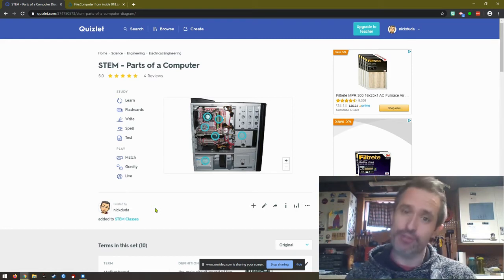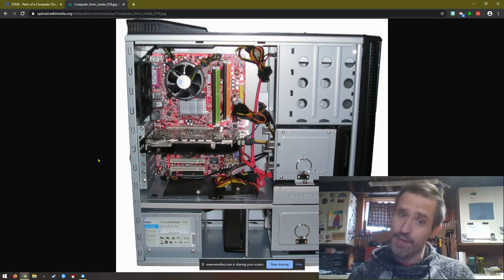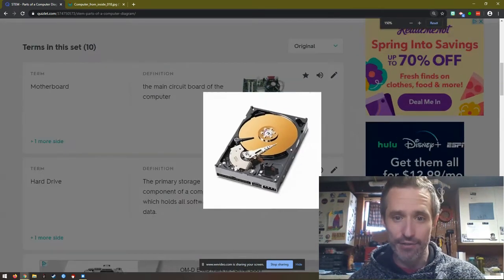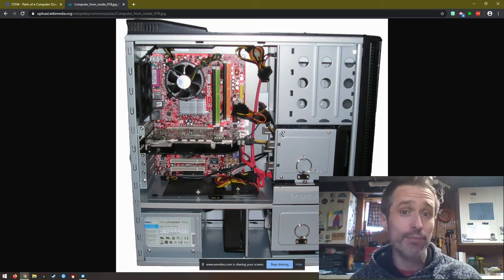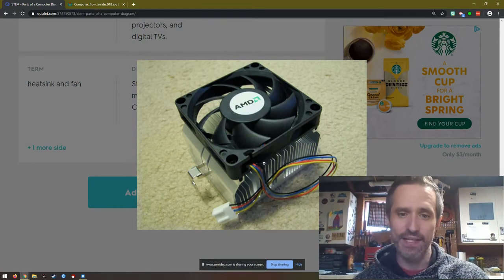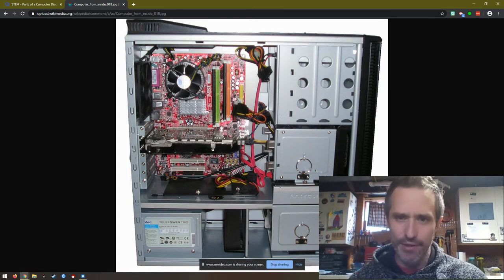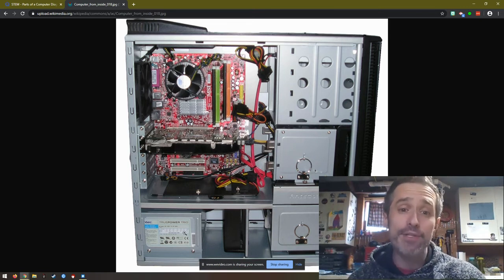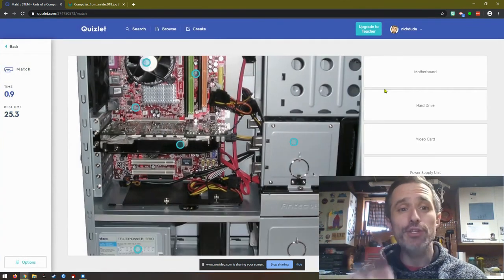What do all the parts of a computer do?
Learn the basics of what make up computers (smartphones, tablets, laptops, desktops, Gaming PCs, etc..) with Mr. Duda

Here is a link to the Quizlet I am using in the video

You can see all the Quizlets that I have created